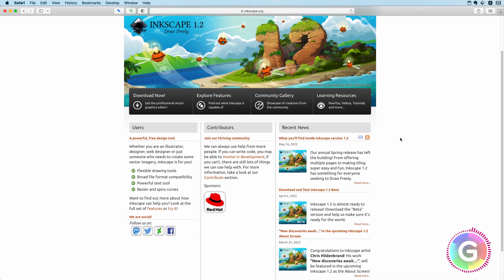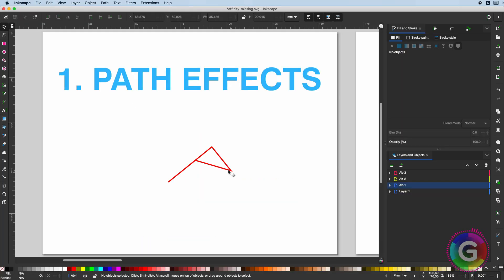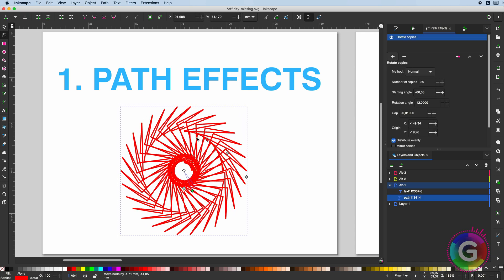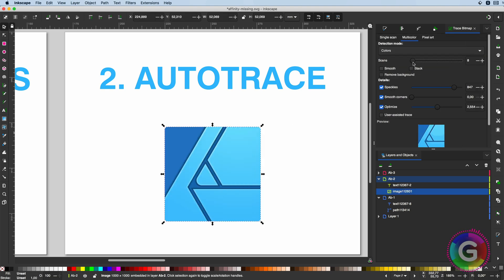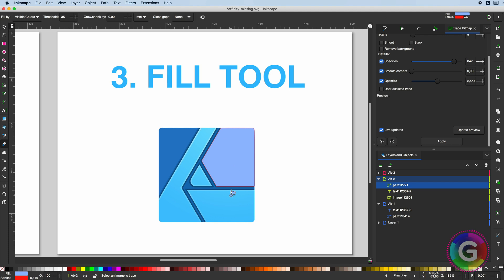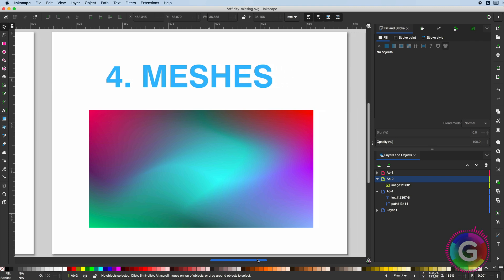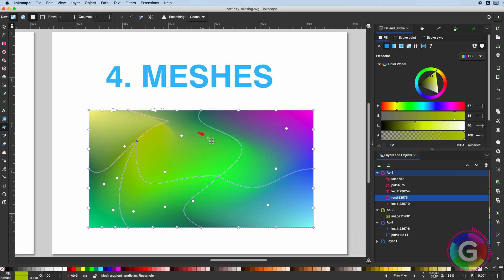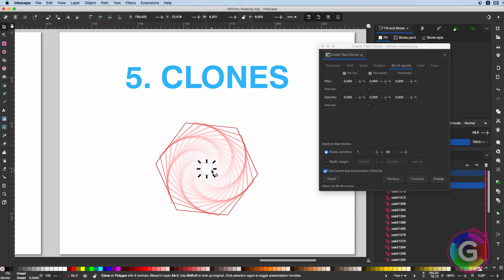5 TOP Features which should be in AFFINITY (Photo or Designer)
Inkscape is an amazing program and I use it daily for very specific tasks. In this video i will share top 5 Features, i miss in Affinity suite of applications.

Hopefully Affinity will implement (variations of) these features in future versions. If they don't, no big deal either,  i still have Inkscape :)